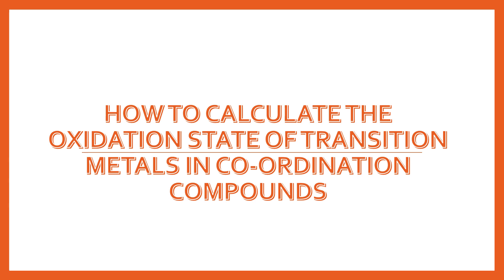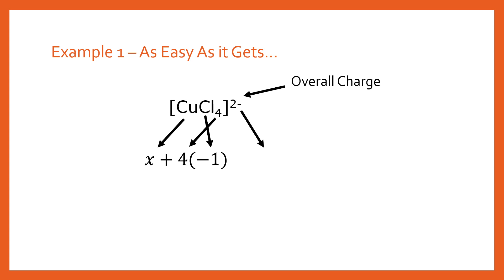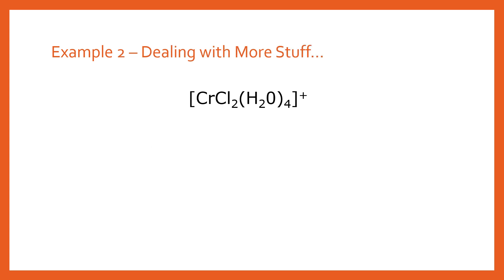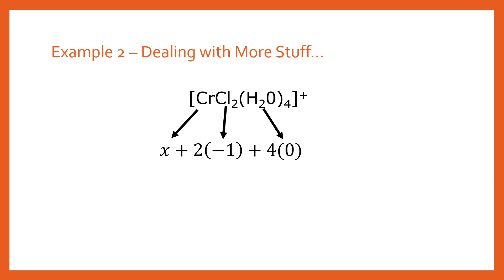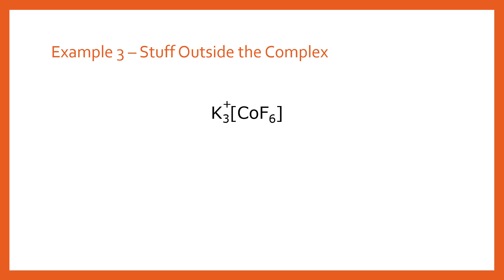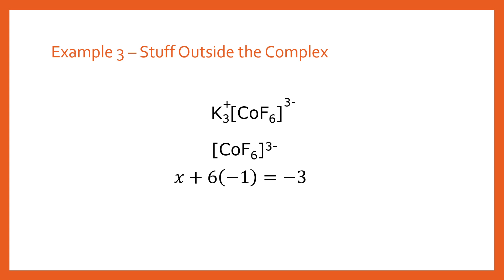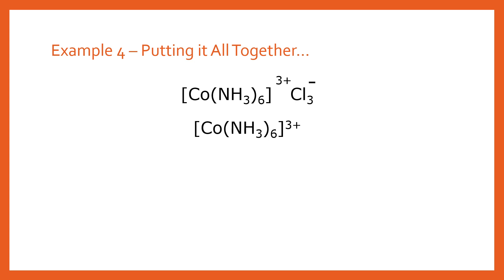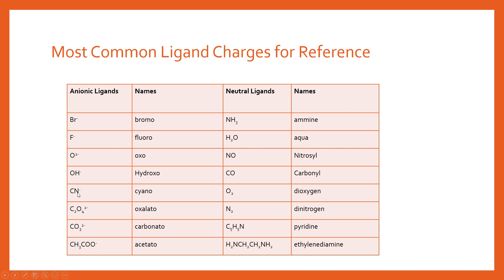How to Calculate the Oxidation State of Transition Metals in Coordination Compounds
Finding the Oxidation States of of metals in co-ordination compounds or complex ions is simple when you know how. This video will help you deal with oxidation numbers when transition metals for complexes.